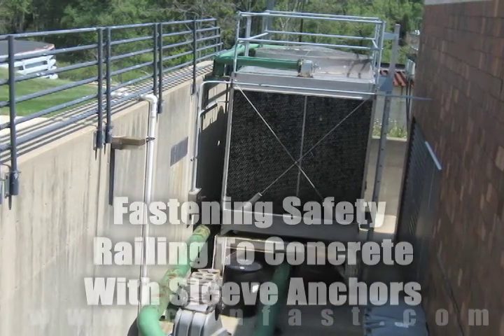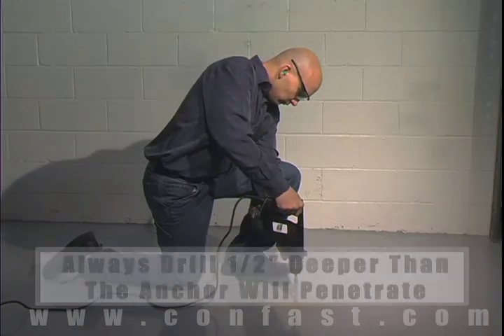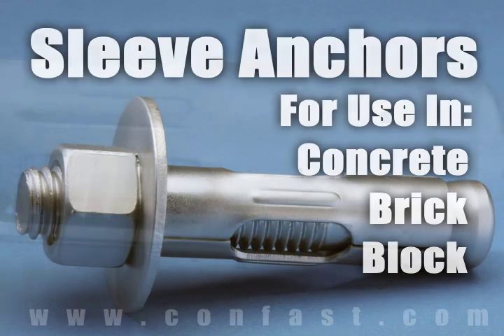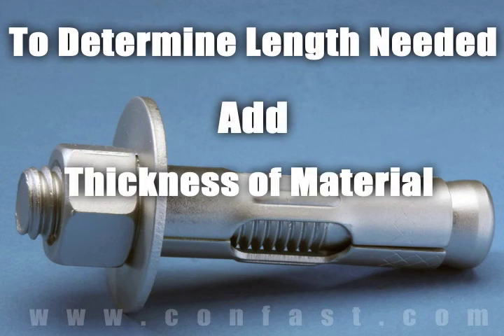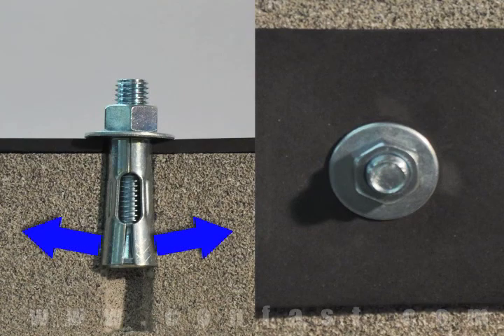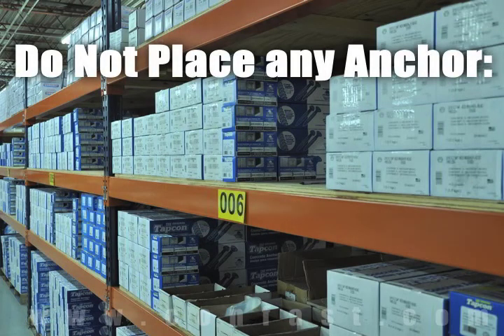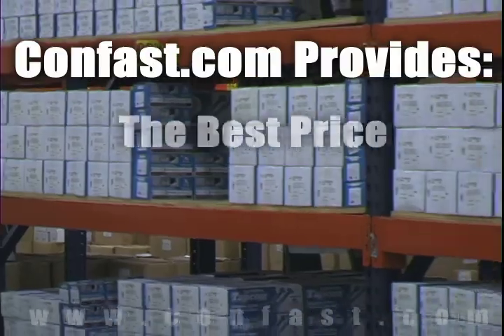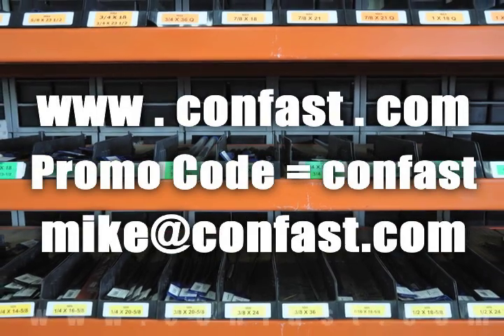Safety Railing Attached to Concrete with Sleeve Anchors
Sleeve anchors can be used for fastening a safety railing to a concrete wall.